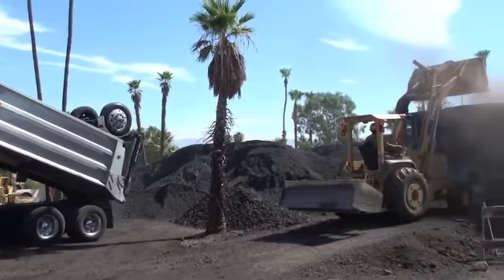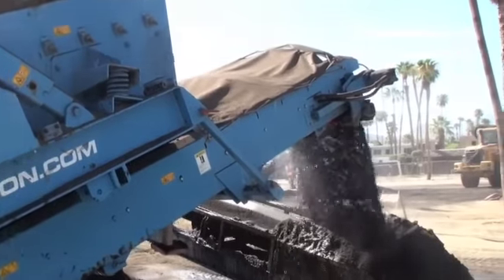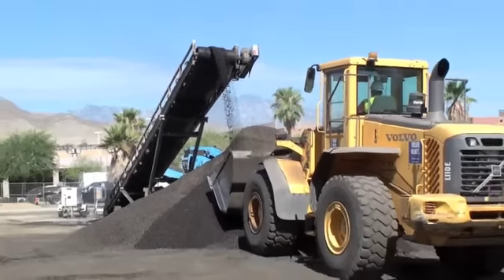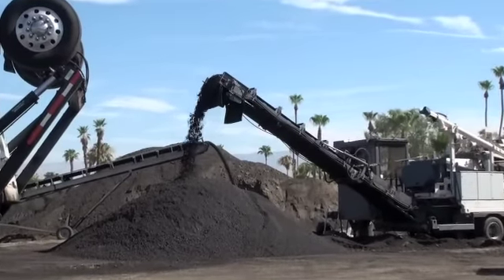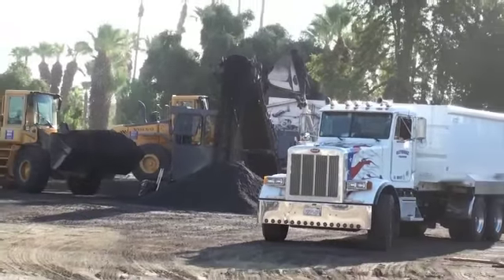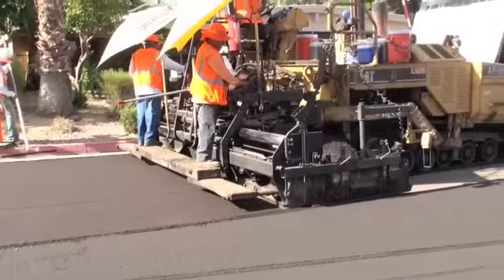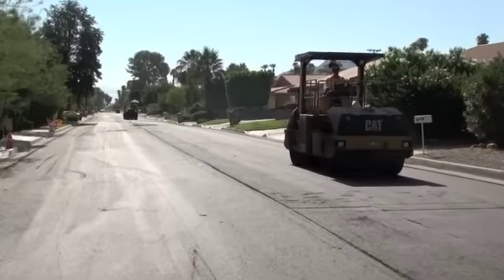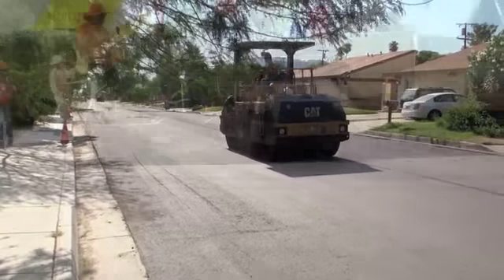Cold Central Plant Recycling (CCPR) using PASS® R - City of Palm Desert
Pavement Recycling Systems recently performed a Cold Central Plant Recycling (CCPR) Project in the City of Palm Desert. This non-proprietary process was chosen by the city to recycle and restart the design life of their asphalt pavement section. This proven recycling method will provide the city the ability to reconstruct the whole asphalt section, eliminate all cracks and restart the design life, all within their limited budget range. In the past the city had tried the shorter term and costly solution of a thin overlay of their distressed asphalt, with unacceptable and overall more costly short-term results.

This environmentally and economically proven system was be utilized on residential and neighborhood streets. A portable asphalt recycling plant was located in close proximity to the project street locations. This process is similar to the Cold In-place Recycling (CIR) train used for arterial streets, collectors, highways and airport runways, but CCPR is used for areas that are inaccessible to the recycling train.

The project consisted of a 4" recycled section utilizing Western Emulsion's PASS®-R and 1.5" AC cap.